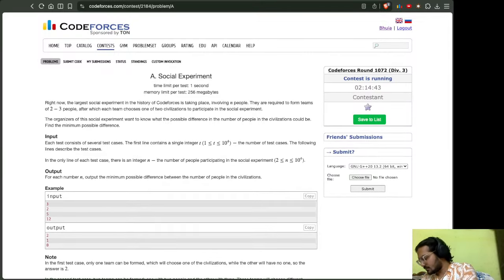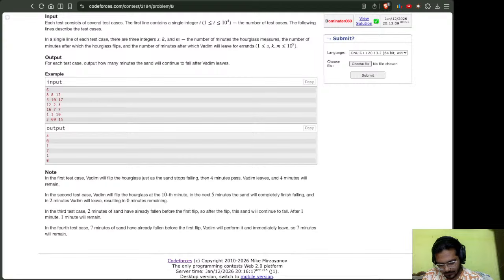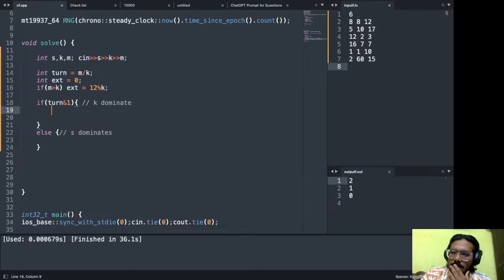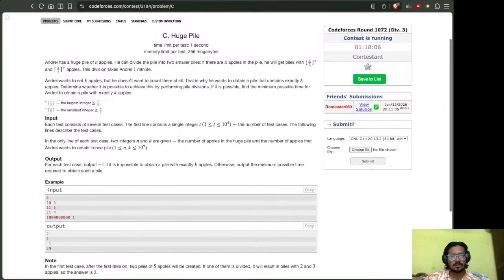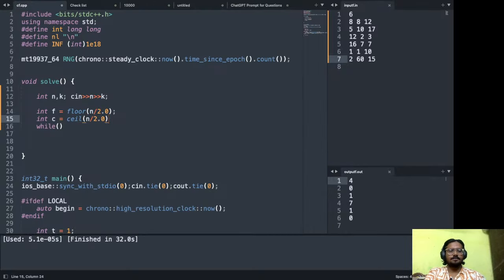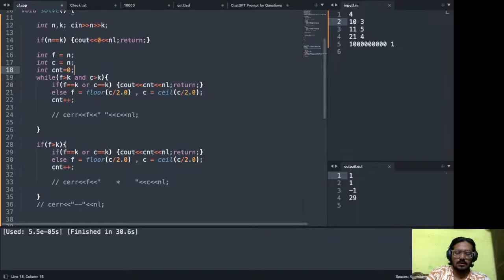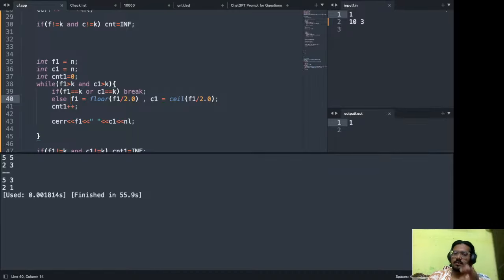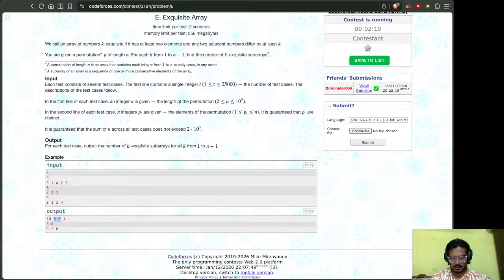🎯 Road to Candidate Master (31/270)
I’m challenging myself to reach Candidate Master on Codeforces in 270 days. This stream is my daily log to keep me honest.🍀

Today's plan:
- Solve 2x 1100 on cf
- Solve ABC in div3 on cf

Current Rating: Newbie
Target: Candidate Master (Purple)
Deadline: 9 Months

Why am I streaming this? This stream is my "forcing function." If I'm live, I have to lock in. Whether you are also grinding algorithms, working on a project, or just want to hang out, feel free to put this on in the background and study with me!

You will see me get stuck, debug, and learn!